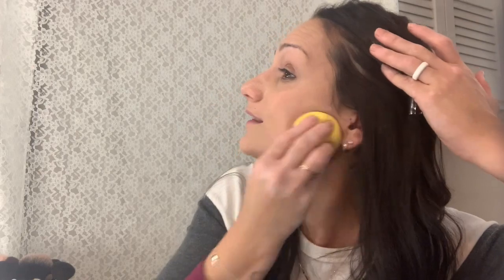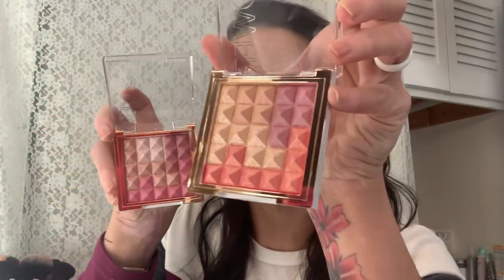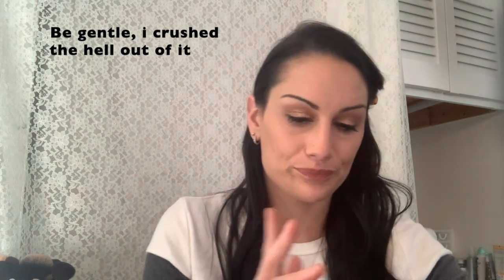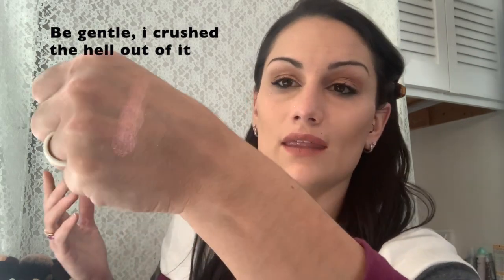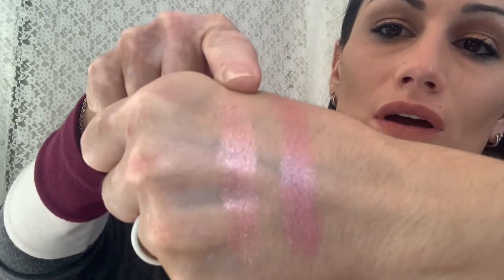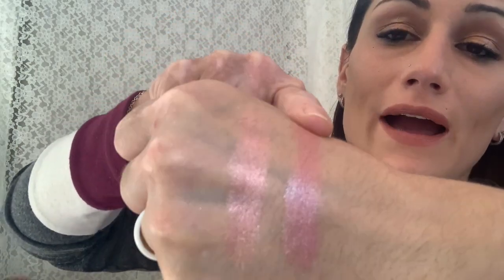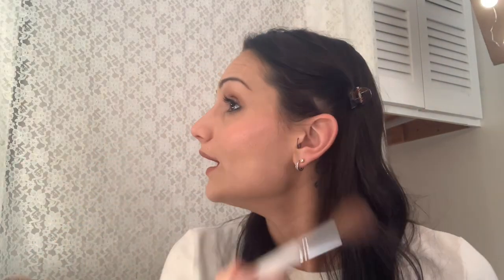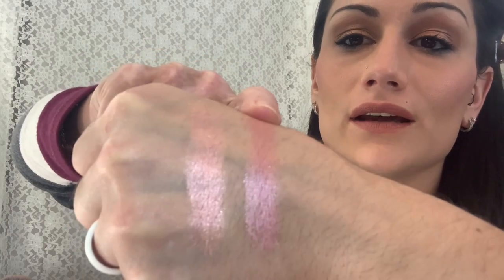Flower beauty pyramid blushes and heat wave bronzing essence review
My take on Flower Beautys new pyramid blushes and new bronzing essence!!!